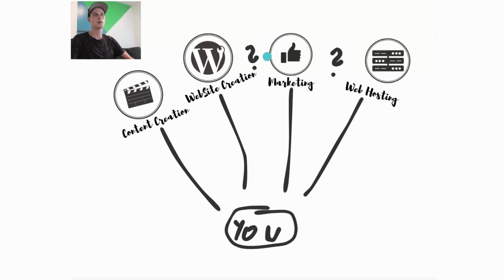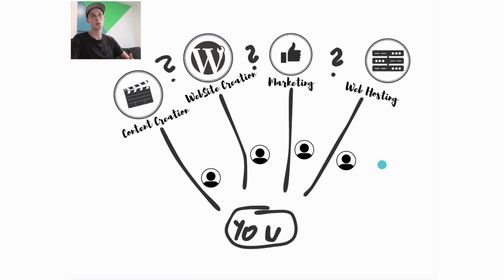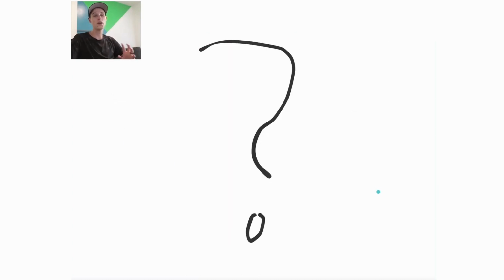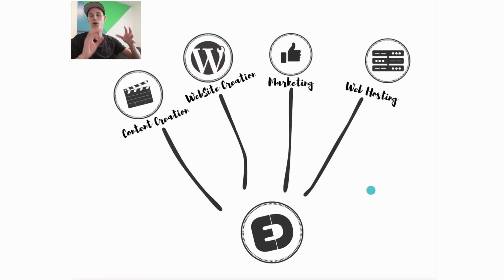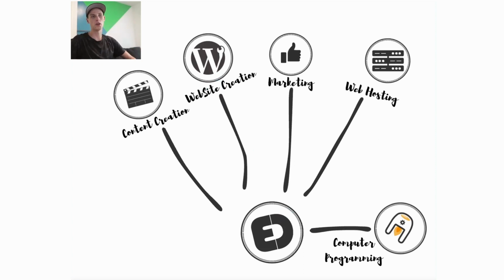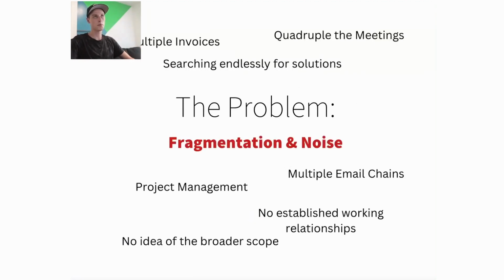⚠️ We Have a Problem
Small businesses face challenges when juggling multiple digital agencies for various needs. Evolve Digital provides a convenient solution by offering a comprehensive suite of services under one roof. With our expertise in web design, SEO, content creation, and more, businesses can save time, reduce complexity, and achieve a cohesive digital strategy. Our integrated approach ensures seamless coordination and maximizes results, driving growth and success for our clients.